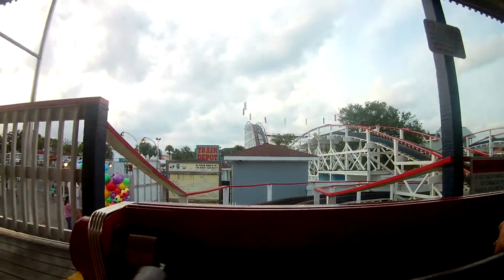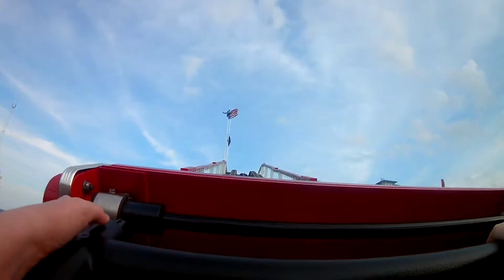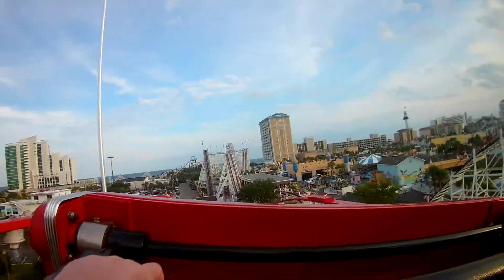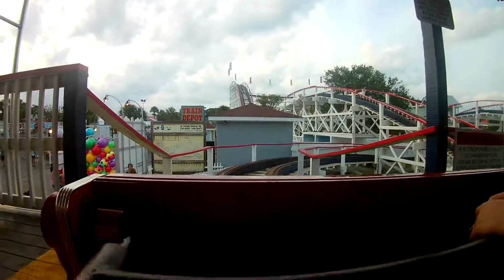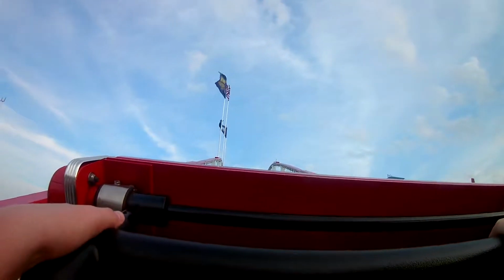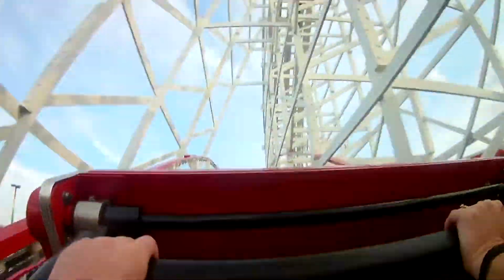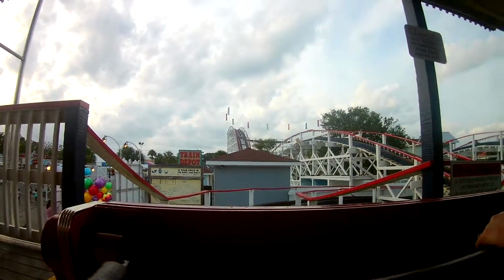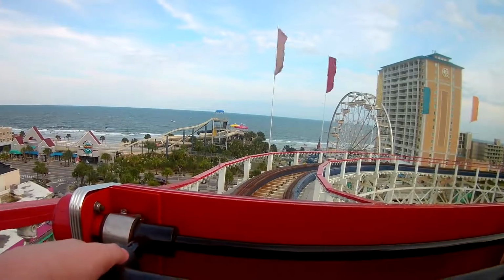Swamp Fox Review Family Kingdom 60FPS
Watch Founder Joseph James Review ACE Roller Coaster Landmark Swamp Fox at Family Kingdom Amusement Park